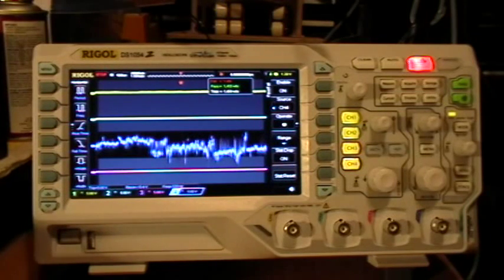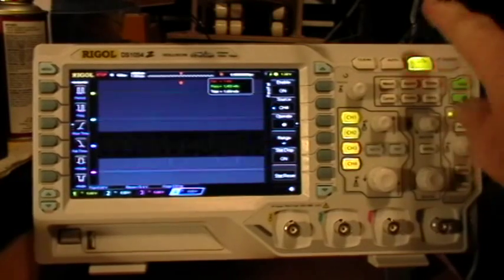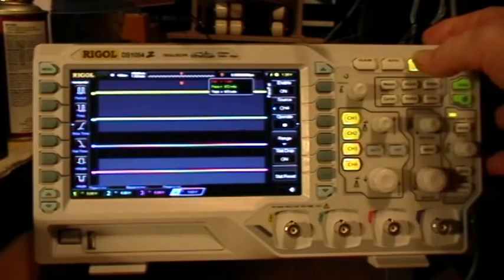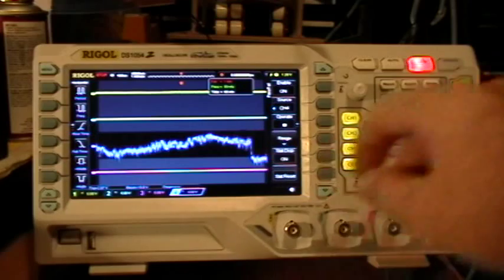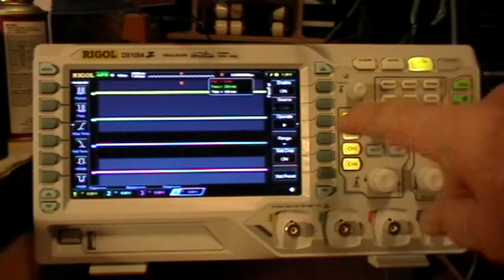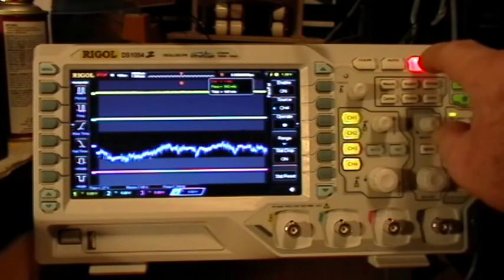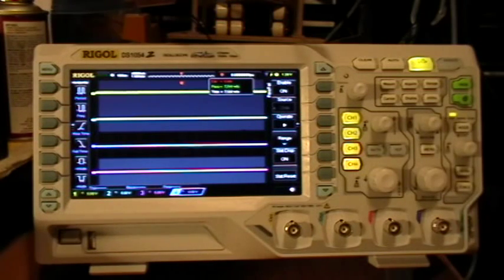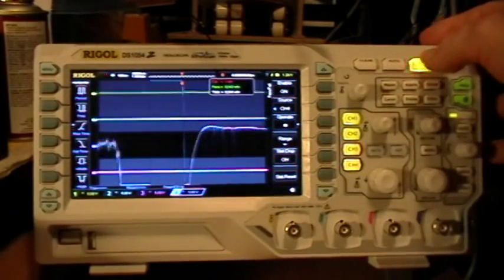Scoposcopy: Rigol DS1054Z Pass-Fail: FAIL on CH4.... rampant glitches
Unfortunately it looks as though there is something seriously wrong with the new DSO.

The CH4 has some really bad, intermittent glitches as well as a weird offset problem when AC-coupled input is selected, even when there are no probes connected to the scope at all.

The nice Pass-Fail Mask feature makes it easy to catch the glitches on CH4 as they happen, by setting up a mask and then telling the scope to "Stop on Fail", which preserves the glitch waveform. It's too bad that the failure is coming from the scope itself rather than some Device Under Test, though.

I really like this feature of the scope; it is easy to use and will come in handy when I start really putting the instrument to work.

So I'm going to have to send this one back to the vendor (TEquipment) and get a warranty replacement... which means dealing with UPS again. and waiting. and waiting.

I made this video to document the glitching, in case there is some doubt. Sometimes the scope can go for a long time without showing the problem, and I really don't want the techs to just turn it on, look at it for a few minutes, then conclude that it's OK when it really isn't. Hence the video and the still shots.

Oh well. At least they seem to have some in stock, so I won't be waiting on the whims of Longshoremen in California to get a scope delivered from China to Pennsylvania to Chicago to me here in NE Aztlan.

insert sound of wailing and gnashing of teeth.